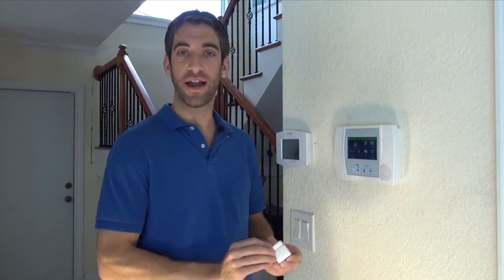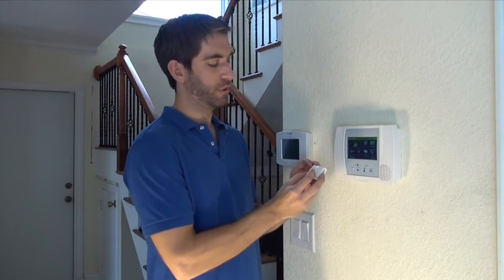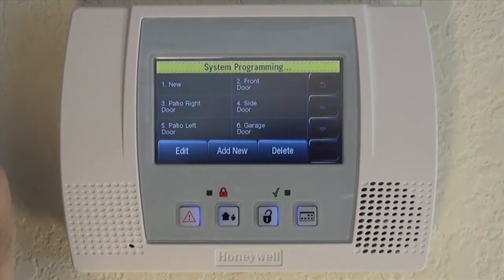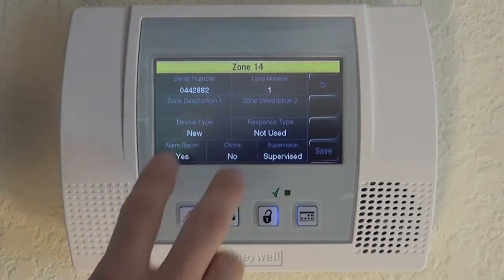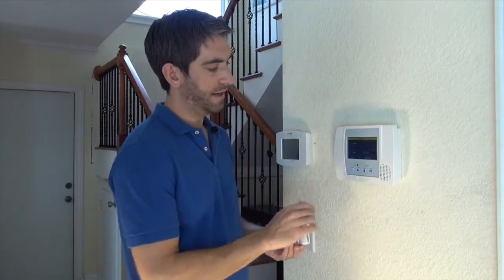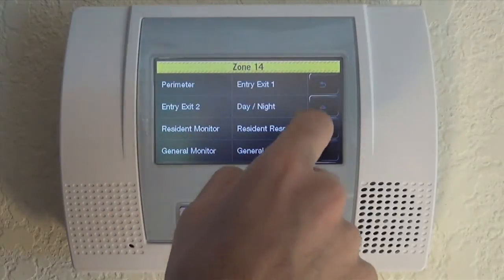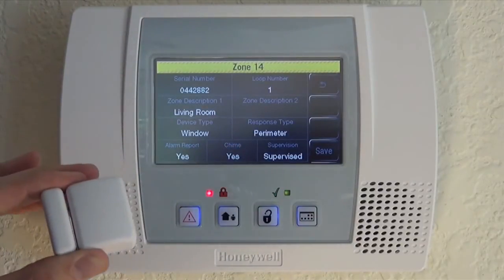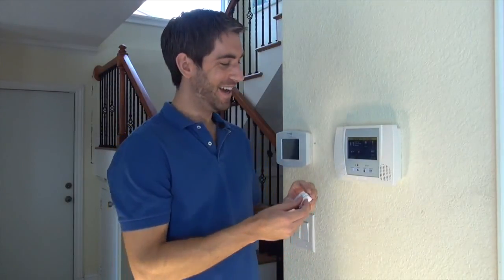Honeywell 5814: L5100 Programming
The Honeywell 5814 is one of Honeywell's less popular sensors. It's very small profile, however, makes it the perfect sensor for some applications. For anyone who has installed a 51814, this sensor is simple to program into a LYNX Touch L5100 wireless security system. Sterling shows two ways to learn the Honeywell 5814 into Honeywell's most popular and simple to install wireless security system.